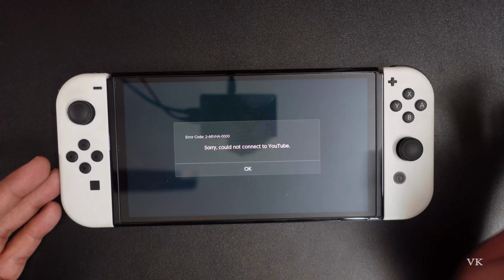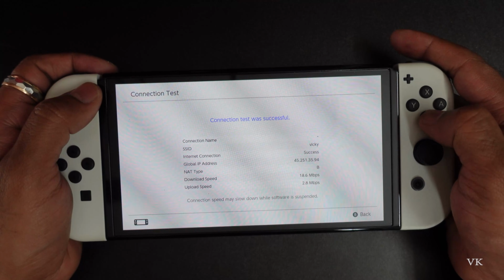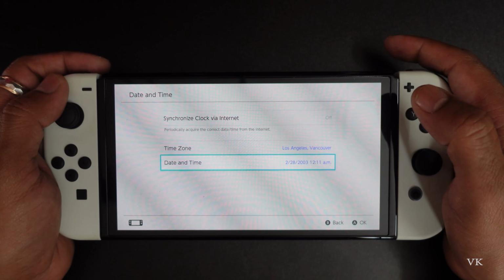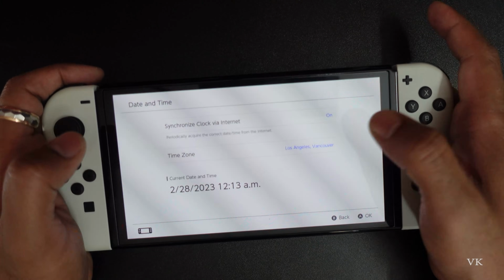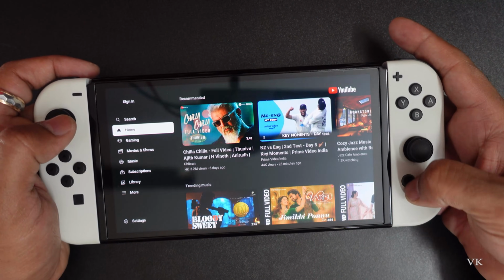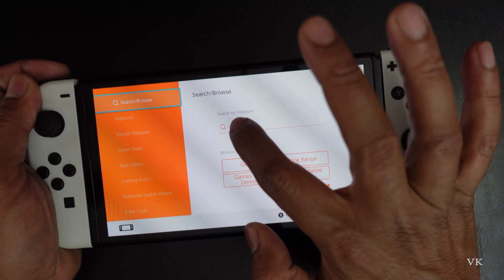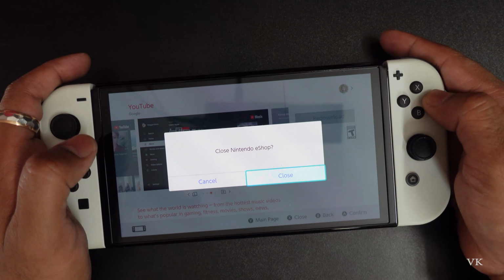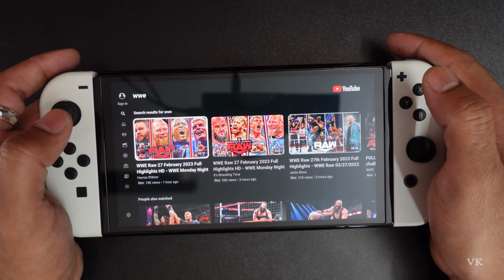Nintendo Error Code : 2-ARVHA-0000 Sorry could not connect to YouTube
hello guys, in this video, i am explaining that how to fix nintendo error code 2-ARVHA-0000 Sorry could not connect to youtube.